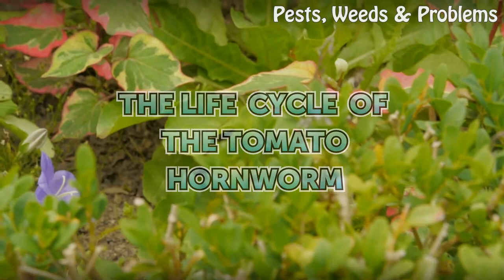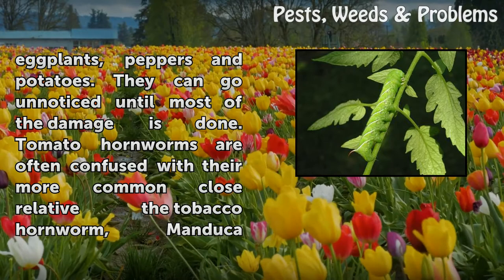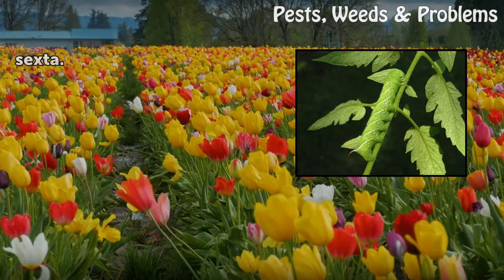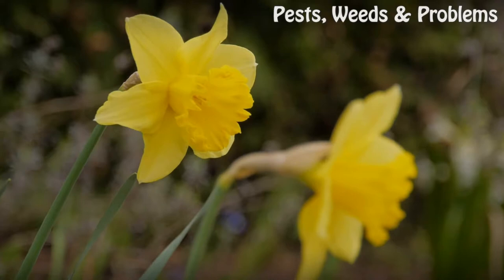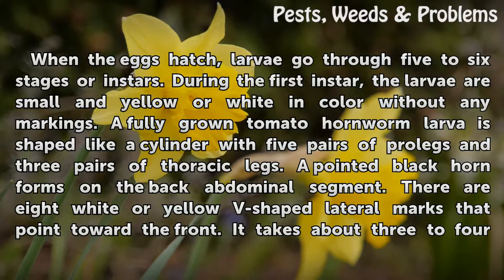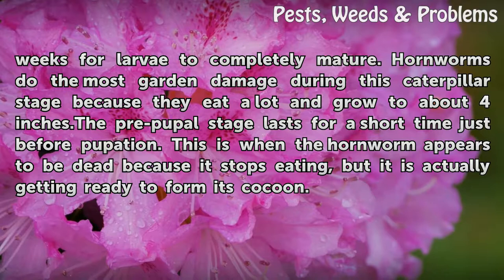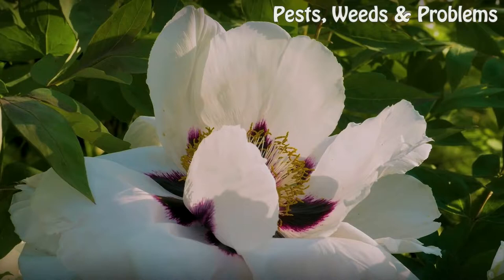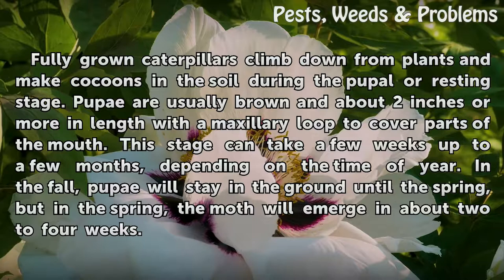The Life Cycle of the Tomato Hornworm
The Life Cycle of the Tomato Hornworm. The tomato hornworm, Manduca quinquemaculata, is a common garden pest that can be found all over the United States. These caterpillars are camouflaged on the green leaves of tomato plants, eggplants, peppers and potatoes. They can go unnoticed until most of the damage is done. Tomato hornworms are often...

Table of contents The Life Cycle of the Tomato Hornworm
Egg Stage 00:46
Larva and Pre-Pupal Stages 01:21
Pupation: The Resting Stage 02:13
Adult Stage 02:46